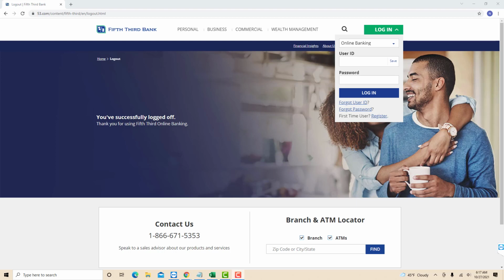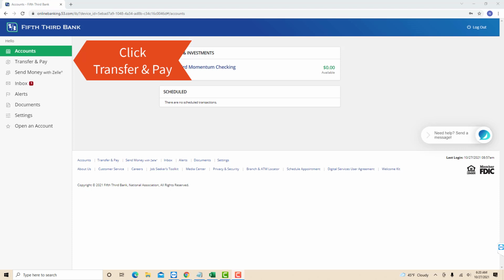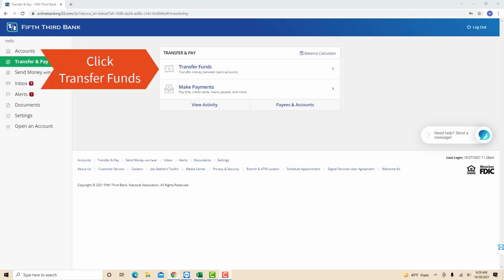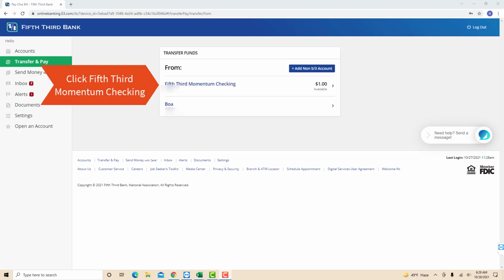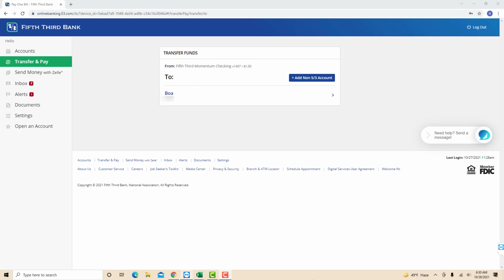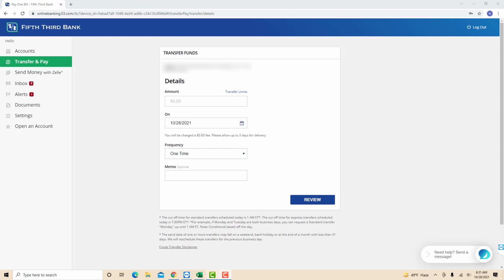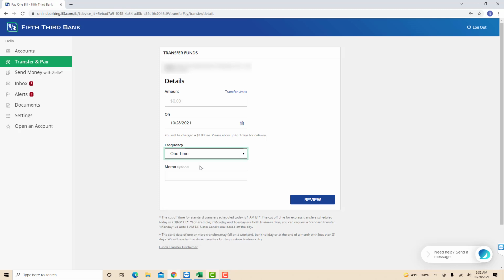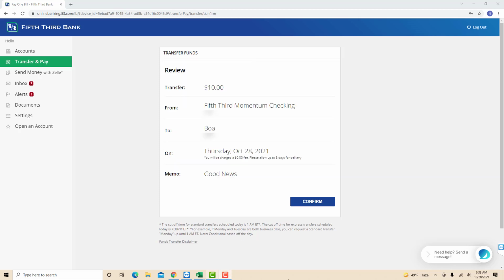How to transfer funds from Fifth Third bank to a non Fith Third bank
Learn how to transfer funds from your Fifth Third Momentum checking account to a non Fifth Third external bank account.